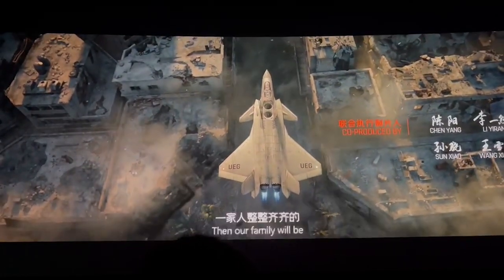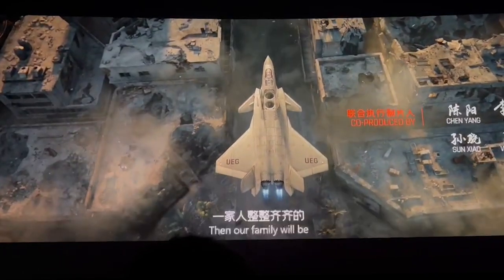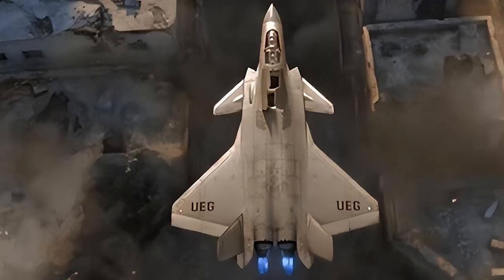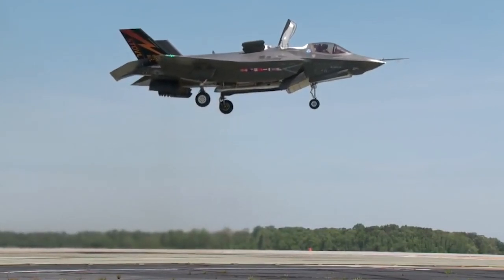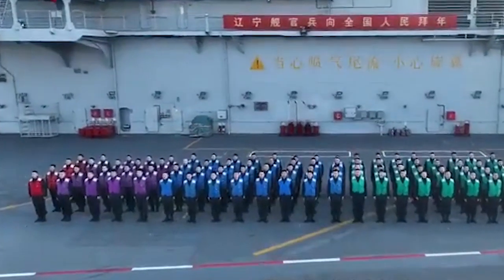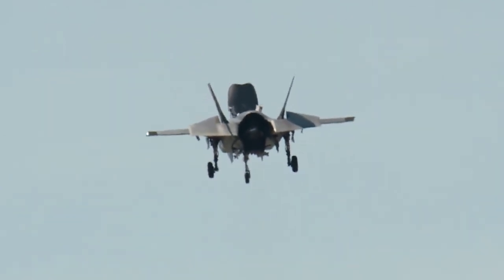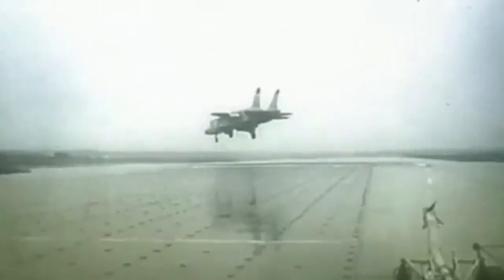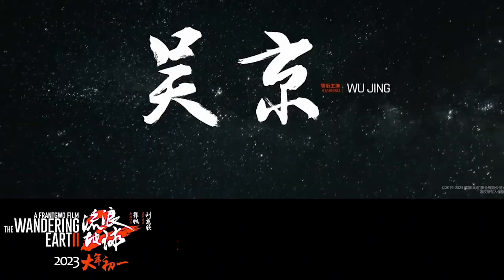J-20 vertical take off fighter variant exposed! Actually it is Wandering Earth 2, must watch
Chinese sci-fi blockbuster The Wandering Earth 2 has been released around the world. In this movie, there is a vertical takeoff and landing J-20 stealth fighter, and it is a two-seat version. The fuselage has a huge lift fan, and two main engine tail nozzles can be pointed downward. Some jokingly call it a hybrid of the American F35B and the Chinese J-20.

To be honest, the development of a J-20 vertical take-off and landing version is almost impossible, because the basic J-20 design has been finalised for years, and even the latest variant of the J-20B only has a modified canopy and rear fuselage, which is unlikely to accommodate the huge lifting fan.

In addition, the U.S. F-35 has a vertical takeoff and landing version because the U.S. Marine Corps is limited to amphibious assault ships and cannot use conventional takeoff and landing carrier-based fighters. In China, where the military divide is not as deep as it is in the United States, the Chinese can combine aircraft carriers with amphibious landing forces so that conventional fighter jets can serve the Marines directly.

In fact, the F35B is equipped with a lift fan that severely affects the amount of fuel and ammunition it can carry inside, which is not a good choice from a purely military perspective. In addition, the world's successful VTOL fighters are basically single engine layouts, which include the French Mirage 3 variant, the British Harrier, the Soviet Yak-38 and Yak-141, and the F35.

Finally, after the trailer for The Wandering Earth 2 aired, viewers pointed out that the lift fan hatch on the J-20 was closed too early. The crew took this seriously enough that they quickly changed the animation in the full film to correct the mistake. This shows that the Wandering Earth 2 crew have a wonderful attitude about their work. I strongly encourage you to watch this film in cinemas.

Photo and video: Wiki common, Yangshipin site, Yangshijunshi weibo, Liulangdiqiu 2 weibo, US marine twitter